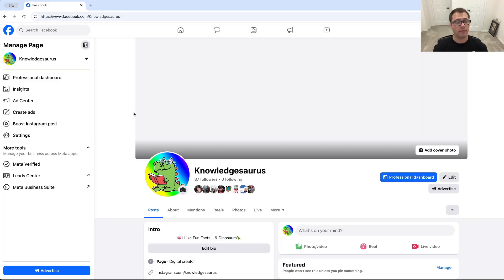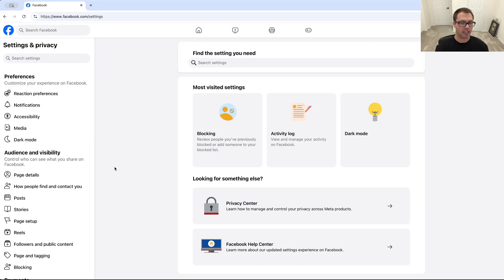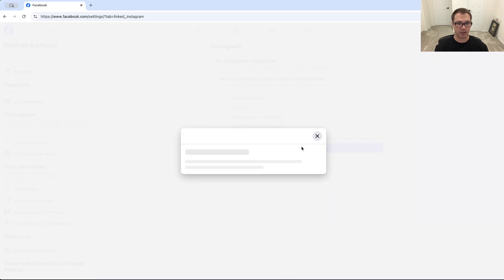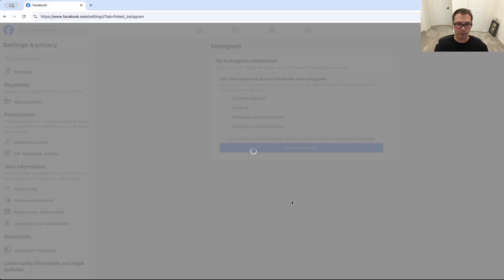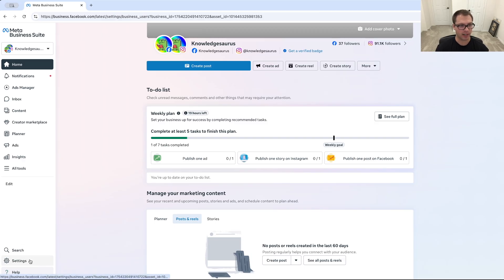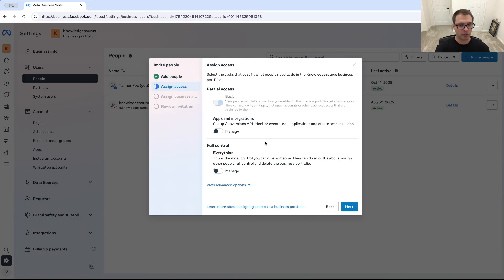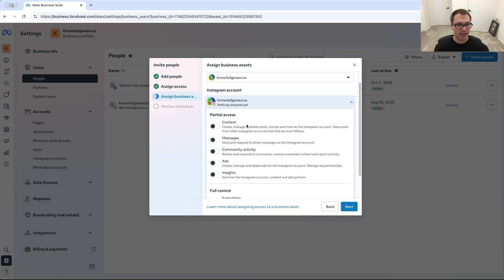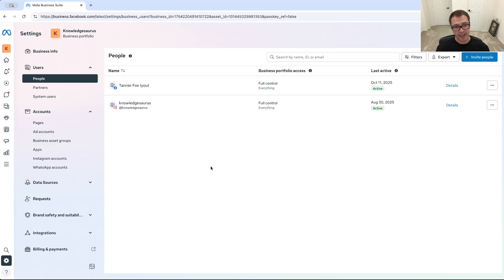How To Add An Admin To Your Instagram Account [Step By Step]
Need help managing your Instagram account? 👩‍💻👨‍💻 In this quick tutorial, I’ll show you step by step how to add an admin (or additional user) to your Instagram account the right way — so you can safely share access with a team member, social media manager, or business partner.

You’ll learn:
✅ How to connect your Instagram to your Facebook Page
✅ How to add and manage admin roles using Meta Business Suite
✅ How to safely control permissions

Whether you’re a small business owner, content creator, or marketing assistant, this guide makes it simple to share access without sharing your password.

📌 Watch to the end for pro tips on keeping your account secure while working with others.